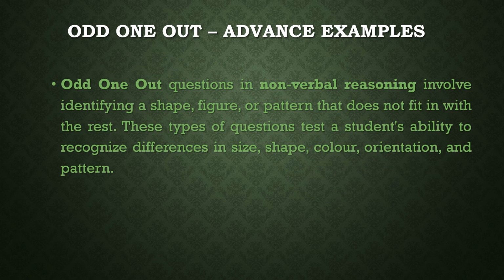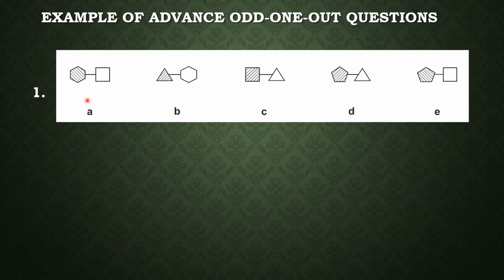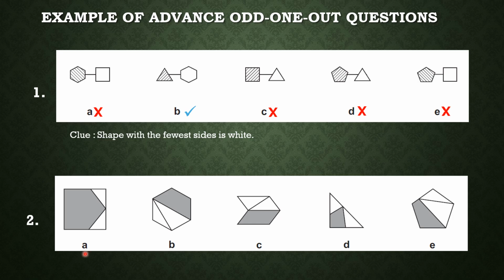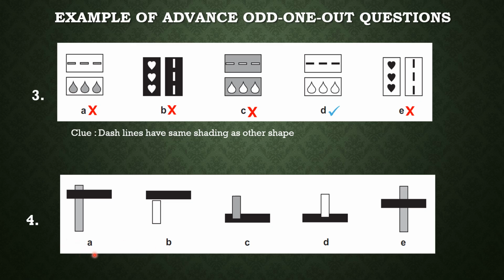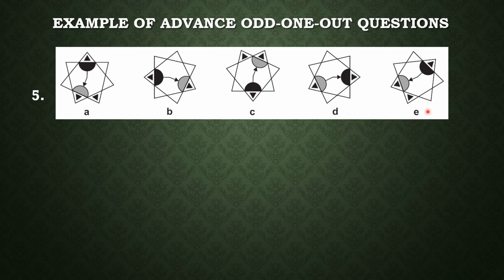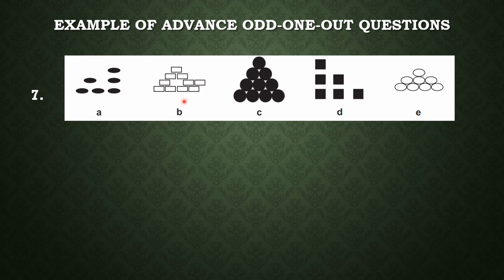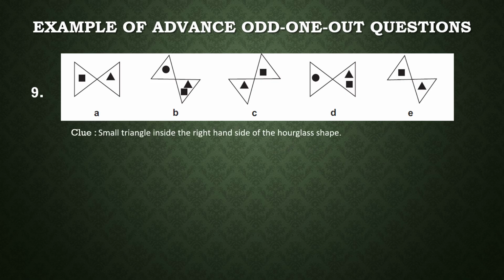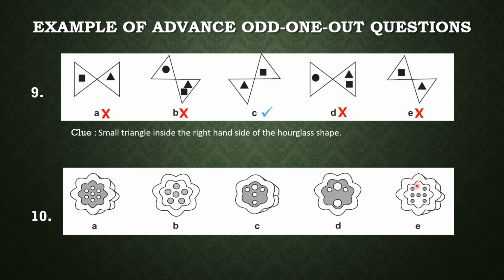11+ Non-verbal Reasoning : Odd One Out - Advance Examples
Welcome to our advanced level video on the Odd One Out concept for 11+ Non-Verbal Reasoning! This video is designed to help students tackle complex odd one out questions, which are crucial for acing the 11+ exam.

In this session, we’ll dive deep into tricky examples that go beyond basic shapes and patterns. We’ll guide you step by step on how to identify differences in:

Shape properties (number of sides, symmetry, 3D vs 2D)
Pattern differences (color, shading, rotation)
Spatial reasoning (positioning, mirroring, rotations)
Logical groups (hidden rules, mathematical properties of shapes)
Each example will challenge you to think critically and spot subtle patterns, teaching strategies to quickly narrow down choices. Plus, you’ll learn tips to avoid common pitfalls and improve your reasoning speed.

Ideal for Year 5 & 6 students preparing for the 11+ exam, this video will boost your non-verbal reasoning skills, giving you the confidence to tackle even the toughest questions.